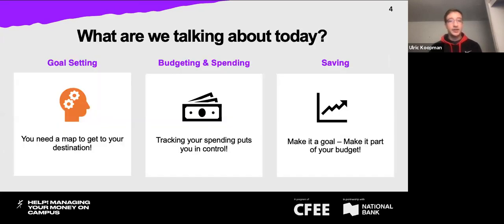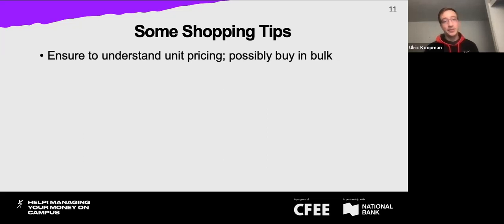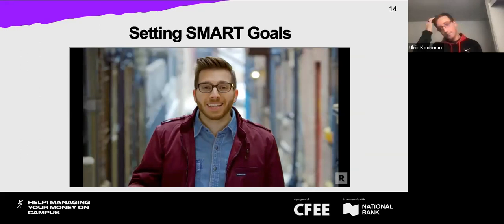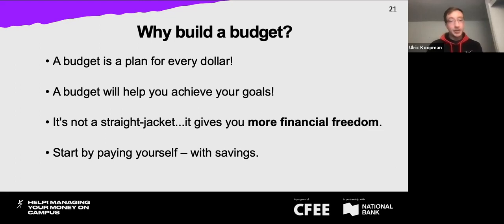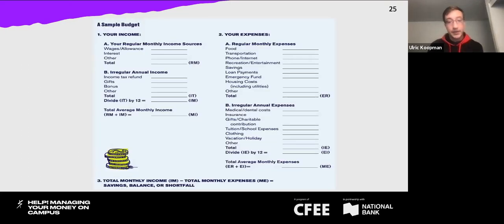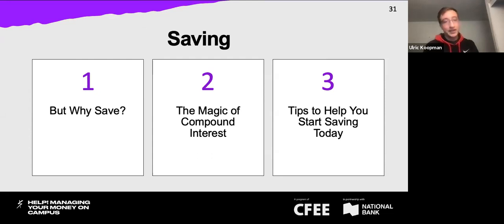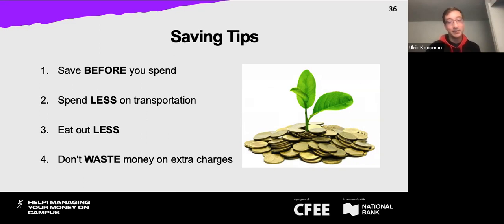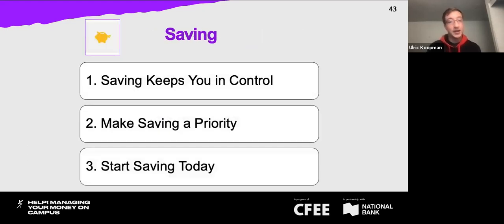Living a Financial Healthy Life - October 19, 2021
Learn how to take control of your money by setting goals, needs and wants, and budgeting. This workshop will help you develop a plan for a healthy financial future!